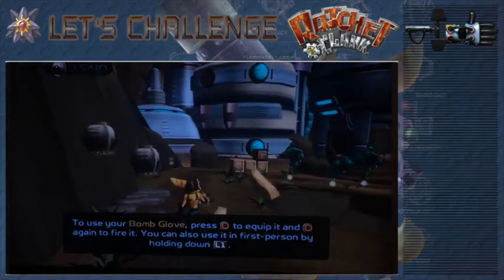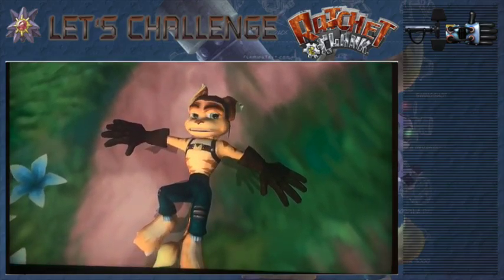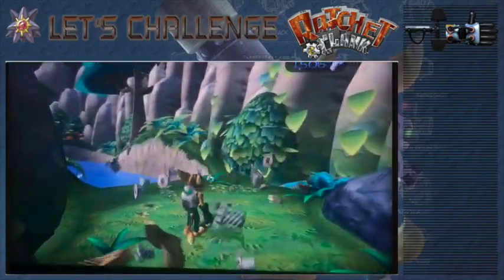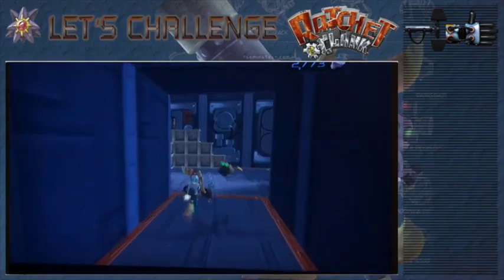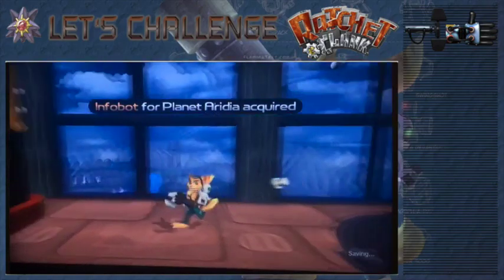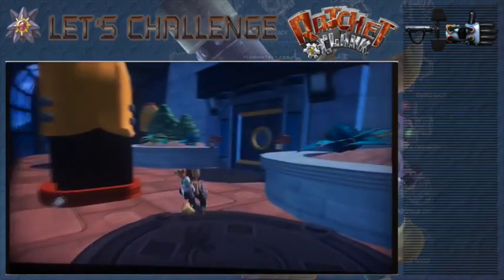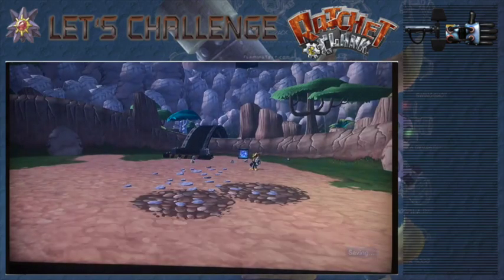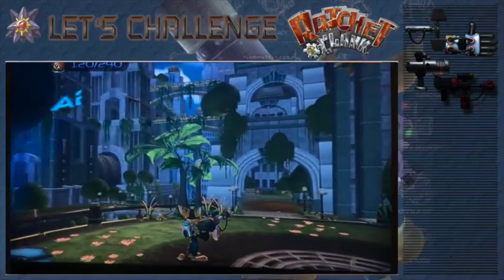Let's Challenge Ratchet & Clank Part 1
Stuck on a backwater planet with not much beyond our tinkering to amuse us, it's time for our life to be turned upside down

Let's Challenge Rules:
1. For every trophy you earn, you gain a life
2. Every time you fall in battle, you lose a life
3. If your lives ever fall below zero, you fail the Challenge
4. The game must be played with the Battle Speed on Slow